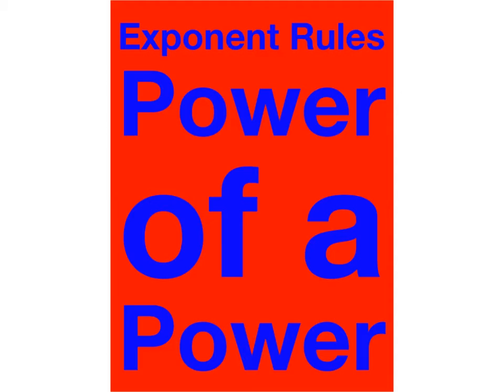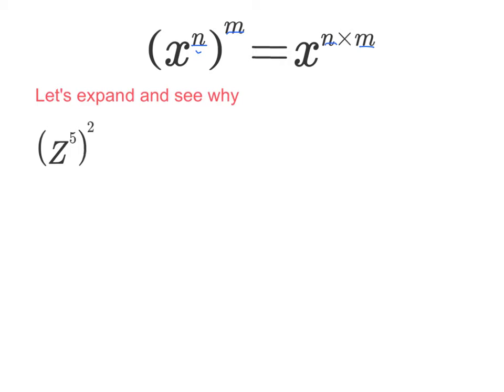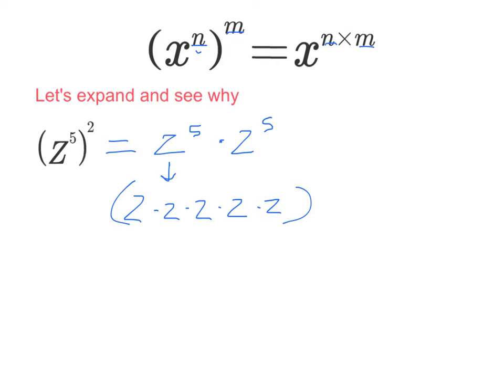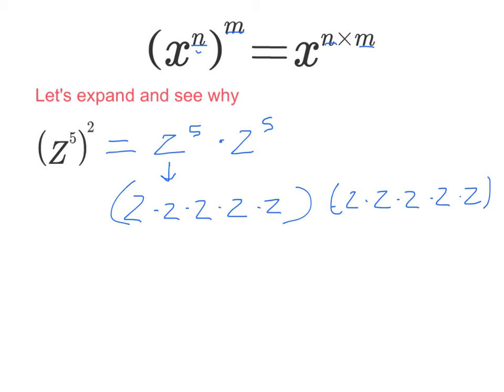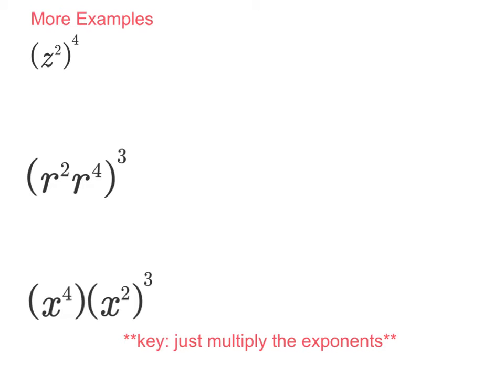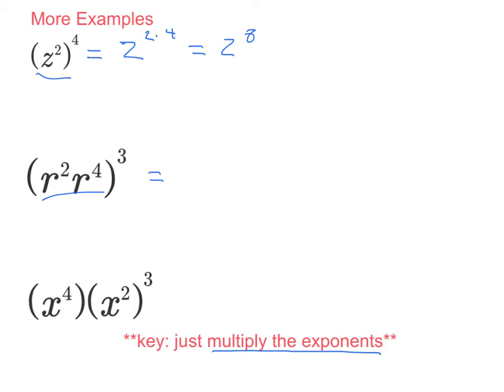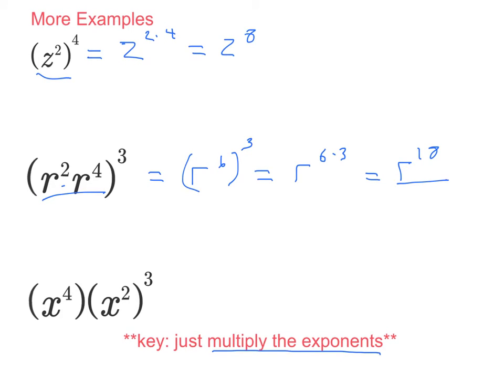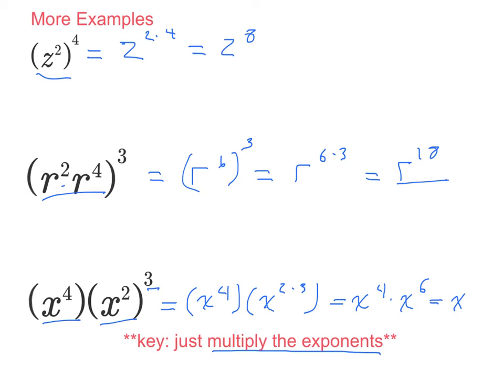Power of a Power